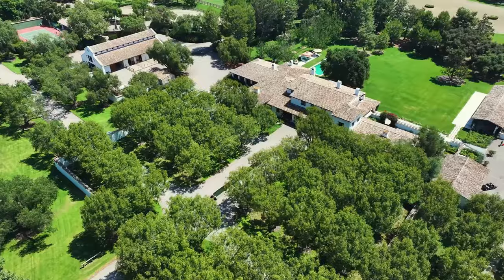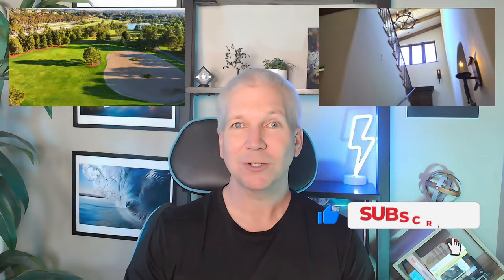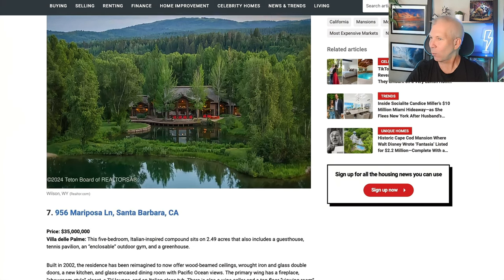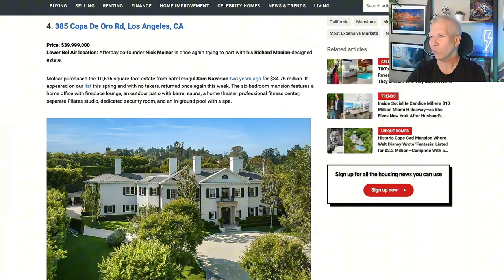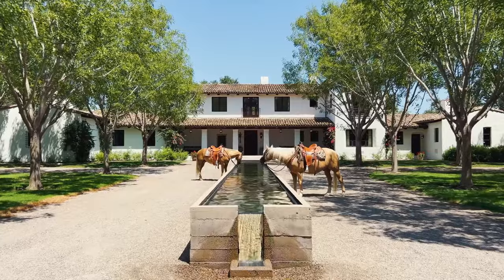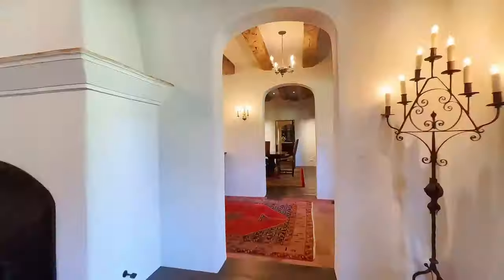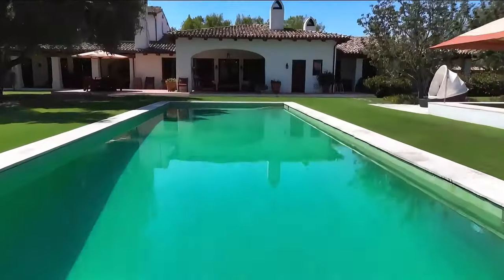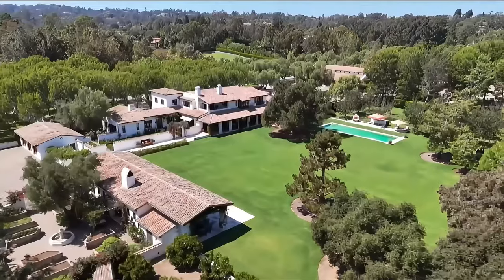Top 10 Highest Priced Homes | $100 Million San Diego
Welcome to Willow Creek Estate, an extraordinary 77-acre equestrian retreat in Rancho Santa Fe, California, currently listed at $100 million. Known as the “Wellington of the West,” this estate offers an unparalleled blend of countryside tranquility and coastal luxury. With a vision rooted in elegance and harmony, the estate is designed to celebrate nature, family, and a luxurious lifestyle.

Top 10 Highest Priced Homes | $100 Million San Diego @SanDiegoBuyGuy

The centerpiece of the estate is a magnificent 12,000-square-foot main residence, inspired by the elegance of Santa Barbara architecture and modeled after Argentina’s grandest estancias. The home boasts numerous venues for hosting everything from elaborate weddings to intimate family moments. Additionally, a separate two-bedroom guesthouse and an expansive entertainment pavilion provide resort-like amenities, including a game room, bowling alley, gym, and full kitchen.

Endless Amenities and Outdoor Adventure
Set against a stunning landscape, Willow Creek Estate is a paradise for outdoor enthusiasts. The estate features private trails for hiking, running, and horseback riding, as well as a 15-acre bass-filled lake perfect for paddle-boarding, canoeing, and fishing. For equestrians, the estate includes two state-of-the-art barns, 35 stalls, a professional riding arena, and lush pastures, making it ideal for a variety of equestrian disciplines.

Top 10 Highest-Priced Homes in the United States
Willow Creek Estate - Rancho Santa Fe, CA - $100 million
Dubbed “The Wellington of the West,” this 77-acre estate offers a unique blend of luxury, outdoor adventure, and equestrian amenities in Southern California.

Antlers Ranch - Meeteetse, WY - $85 million
Known as "Little Yellowstone," this massive ranch includes 16,532 deeded acres, moose and bison habitats, and a working ranch in a pristine natural setting.

Surf Club Four Seasons - Surfside, FL - $42 million
This luxurious condo features oceanfront living with floor-to-ceiling glass walls, custom-built library, and a game room, offering spectacular sunrise and sunset views.

Lower Bel Air Estate - Los Angeles, CA - $39.999 million
This Richard Manion-designed home offers a home theater, private security room, professional fitness center, and serene outdoor spaces, perfect for lavish living.

North Bay Road Oasis - Miami Beach, FL - $39.5 million
Designed by renowned architect Zeb Jarosz, this oceanfront estate features retractable glass walls, infinity-edge pools, and a rooftop terrace with water views.

Tribeca Penthouse - New York, NY - $39.5 million
Boasting breathtaking views of the Manhattan skyline, this five-bedroom penthouse includes floor-to-ceiling glass walls, a private elevator, and luxury building amenities.

Villa delle Palme - Santa Barbara, CA - $35 million
This Italian-inspired estate features wood-beamed ceilings, a greenhouse, a glass-encased dining room, and a top-floor viewing room overlooking a rose garden.

Five Ponds Ranch - Wilson, WY - $34.75 million
A luxury log estate with 14 bedrooms, trout ponds, guest cabins, and equestrian facilities, surrounded by the scenic beauty of the Tetons.

Encinal Bluff Estate - Malibu, CA - $34.5 million
A waterfront property offering panoramic views from Point Dume to Palos Verdes, with a private terrace, guesthouse, and hot tub overlooking the Pacific.

Los Sueños - Montecito, CA - $33 million
A Spanish Colonial Revival estate designed by George Washington Smith, featuring groin-vaulted ceilings, a wood-paneled library, tennis courts, and family orchard.

Chapters:
00:00 Top 10 Luxury Homes
00:38 America's Most Highly Priced Estates
01:09 $100M Willow Creek Estate
01:38 Multilingual AI Narration for Luxury Listings
02:09 Top 10 Listings in the US
02:38 Real Estate Investment Insights
03:15 Sycamore Canyon, Montecito
03:49 Pacific Coast Highway Estate in Malibu
04:34 Luxury Log Estate in Wilson, Wyoming
05:10 Santa Barbara Estate with Modern Upgrades
05:57 Waterfront Estate in Miami Beach
06:52 Bel Air Estate in Los Angeles
07:34 Surfside, Florida: Luxury Condo at the Four Seasons
08:14 Willow Creek Estate Highlights
08:48 Equestrian Facilities
09:51 15-Acre Lake and Outdoor Amenities
10:58 Luxury Living with Family and Nature Connection
12:15 Main Residence
12:54 Game Rooms, Wine Cellar, and More
13:29 Equestrian Arena and Custom-Built Barn
14:02 Guest House Amenities
14:37 Entertainment Pavilion
14:50 San Diego Buy Guy